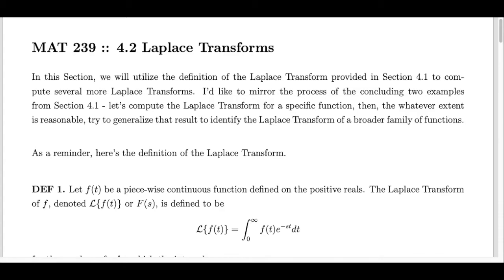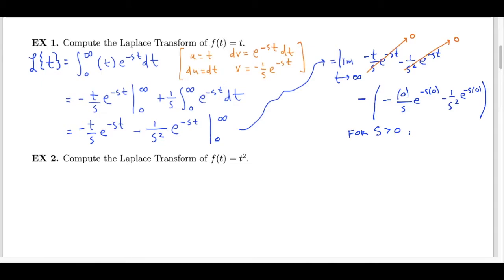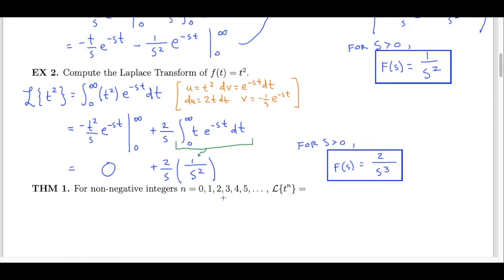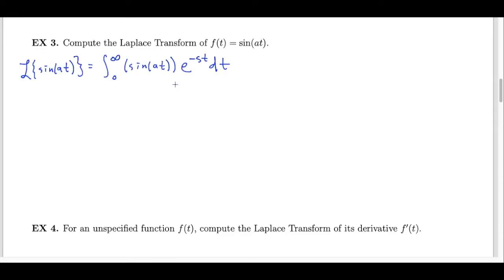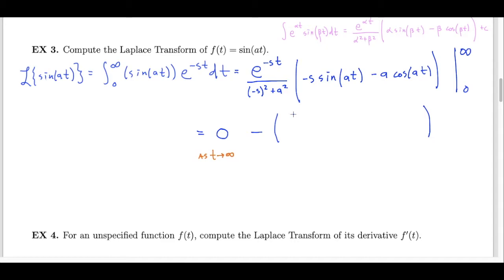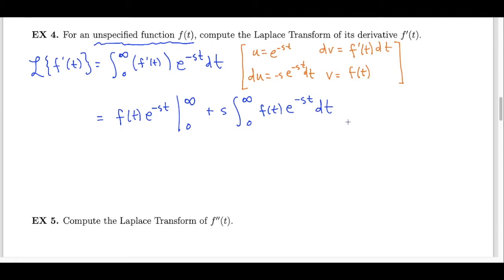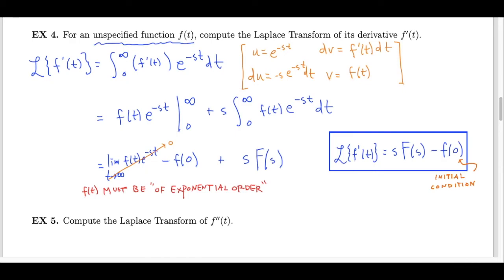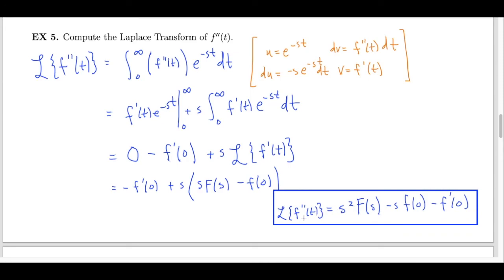Differential Equations :: 4-2 Laplace Transforms (Part 1)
Computing the Laplace Transform of common functions; identifying preliminary properties of the Laplace Transform operator.